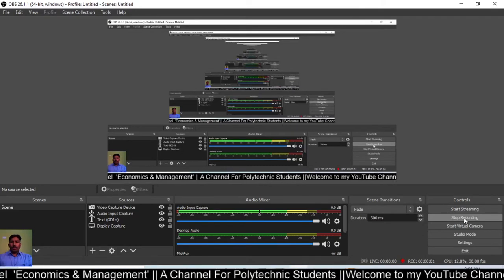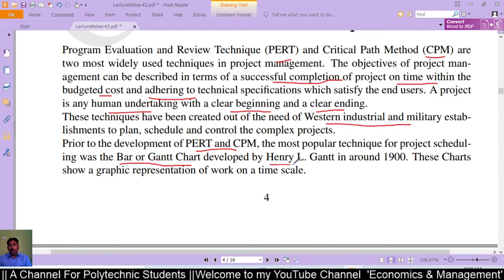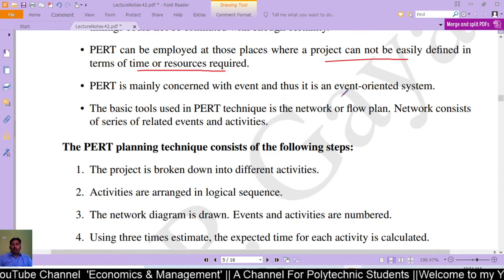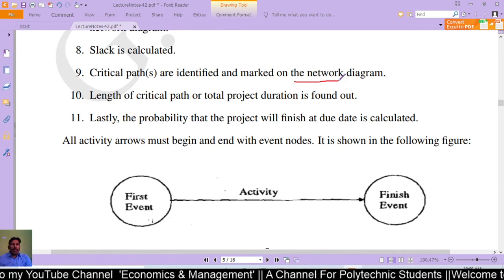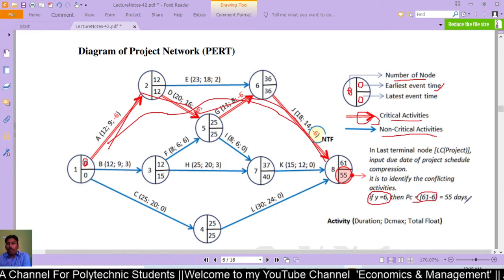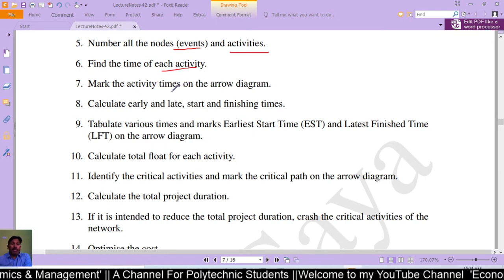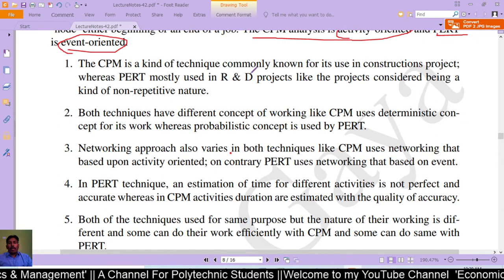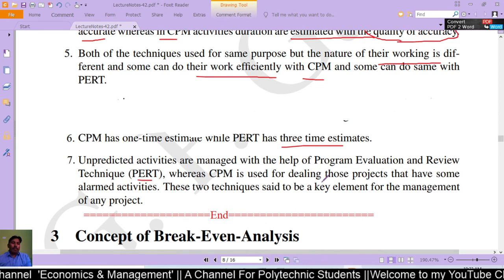Unit - 07-Lecture No.- 42 : Project Management-CPM & PERT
In this video lecture, I have discussed about CPM & PERT under Project Management.